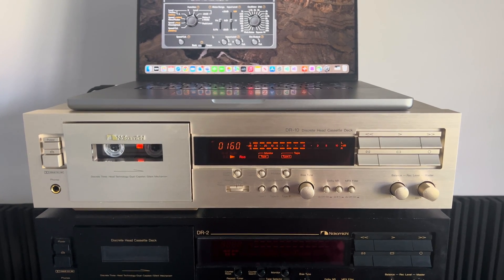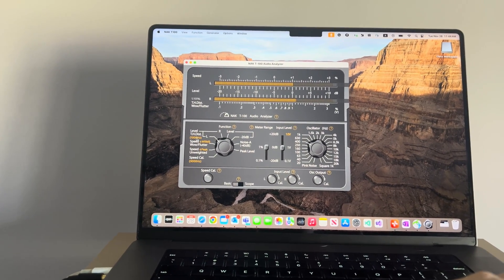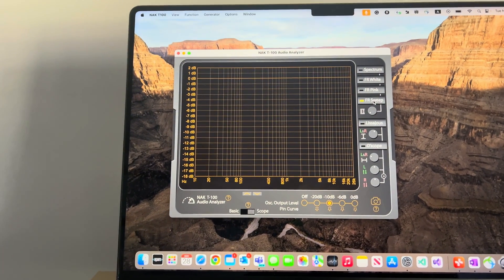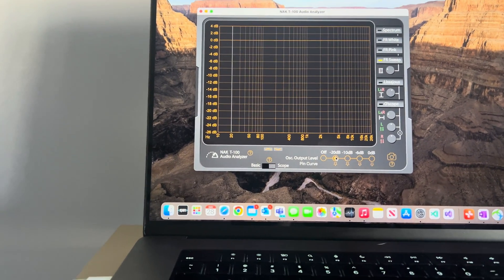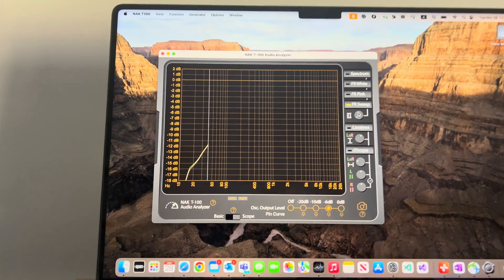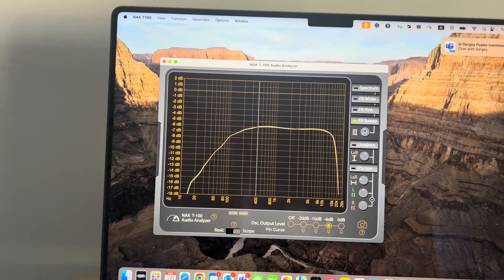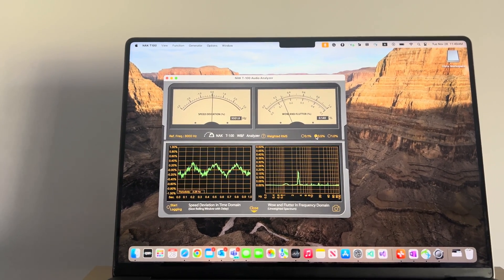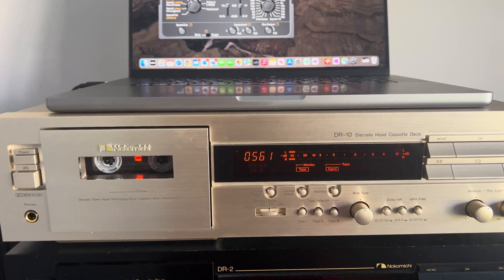Nakamichi DR-10 Redux: Refined Measurements Reveal Exceptional Performance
Embark on a detailed technical exploration of the Nakamichi DR-10 cassette deck in this session, where we respond to feedback and take our measurements to the next level. This video is a testament to the outstanding capabilities of the DR-10, showcasing results that set it apart in the world of high-fidelity audio.

Session Highlights:

📏 Enhanced Precision: Learn about the improvements made in our measurement techniques, ensuring more accuracy and reliability in our technical analysis.
🌟 Stunning Technical Results: Be amazed by the DR-10's performance, which stands out with its super clarity, high-level recording capabilities, and super linear frequency response.
🔍 Low THD Values: Discover how the DR-10 maintains low Total Harmonic Distortion (THD) values, a rare feat in cassette decks, demonstrating its exceptional audio fidelity.
🔊 Unique Capabilities: Understand why the Nakamichi DR-10 is unparalleled in its ability to deliver such high-quality results, a distinction not commonly seen in other decks.

This in-depth session is not just about numbers and graphs; it's about showcasing the DR-10's remarkable ability to combine clarity, linearity, and low distortion in its recordings. Whether you're a technical enthusiast, an audiophile, or someone fascinated by the art of high-quality audio, this video offers compelling insights into what makes the Nakamichi DR-10 a standout deck.

Join us in this deep dive into the technical excellence of the Nakamichi DR-10, and witness firsthand why it's considered a benchmark in the cassette deck world.